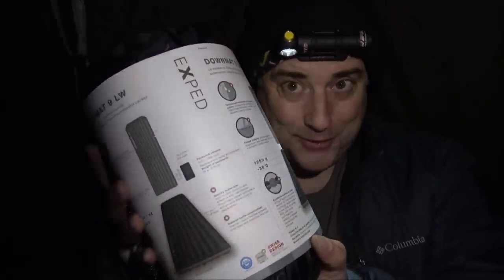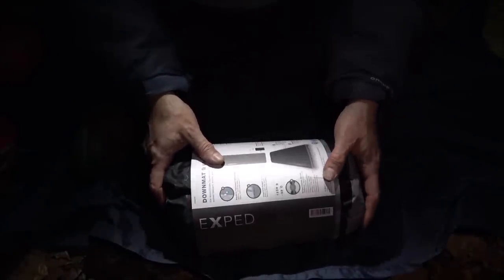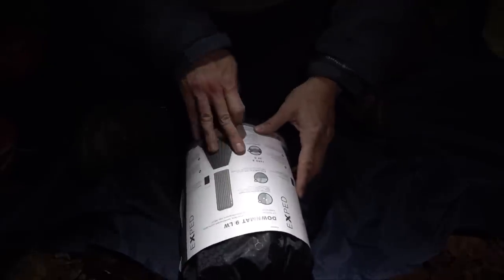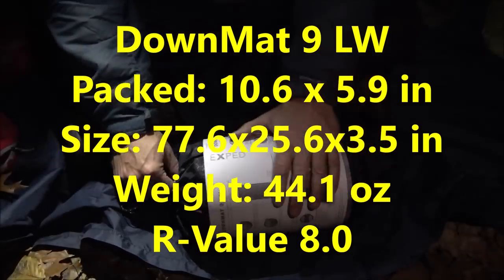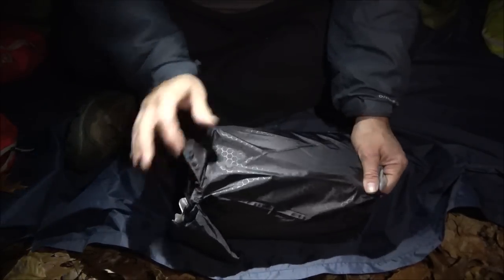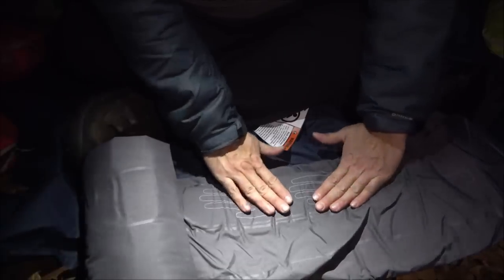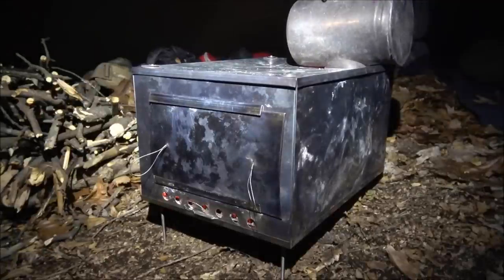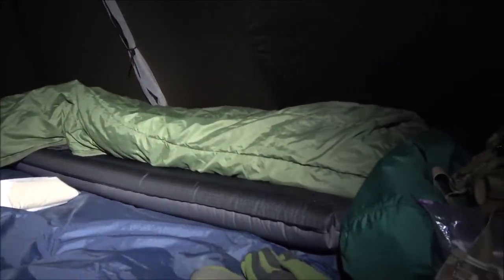Exped DownMat 9 Pump LW Sleeping Pad & Schnozzel Pumpbag UL Review.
Exped DownMat 9 Pump LW Sleeping Pad & Schnozzel Pumpbag UL Review. This is a replacement for my Downmat 9DLX under warranty.